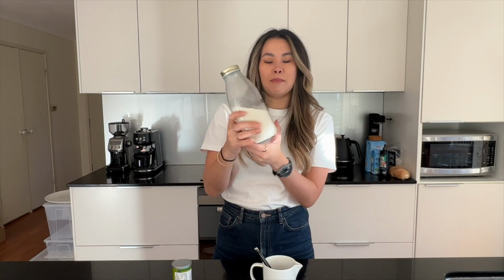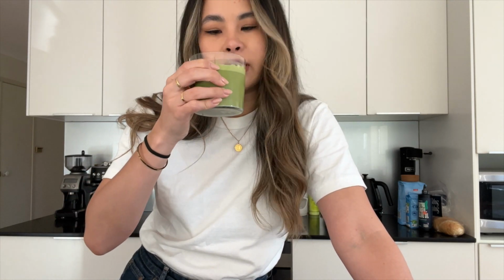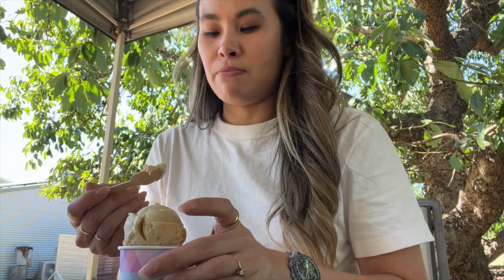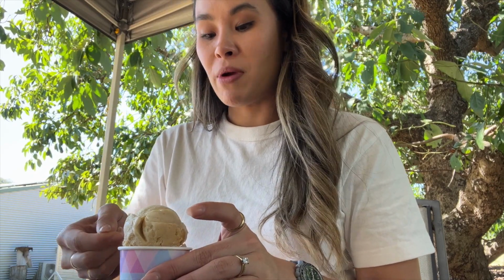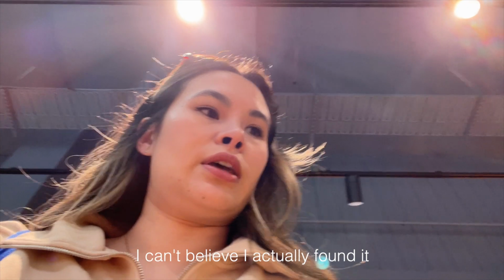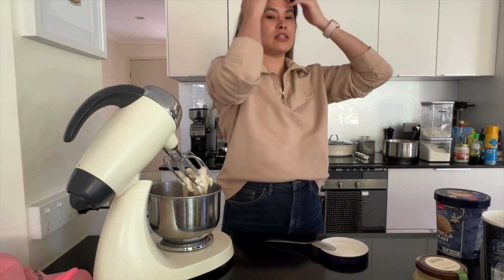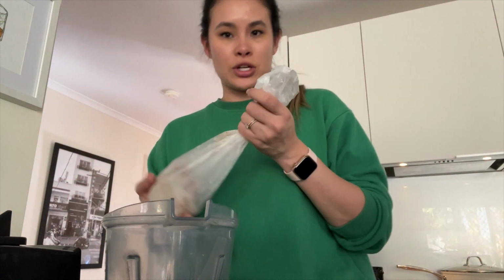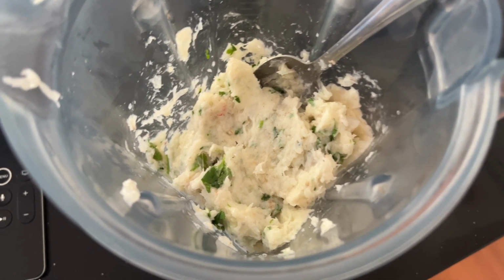cooking and eating and not much else | vlog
It's my sister's birthday this week so I put together a little dinner to celebrate.